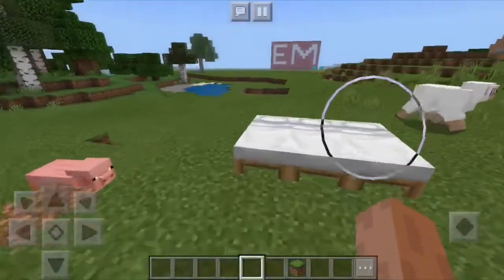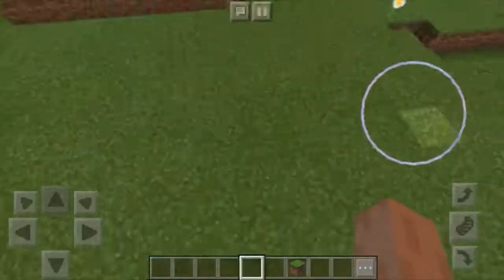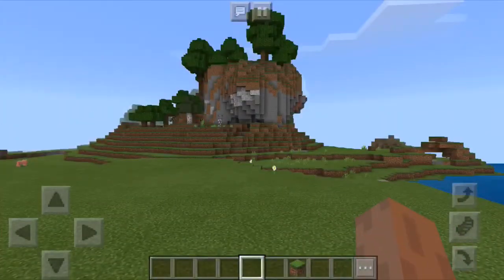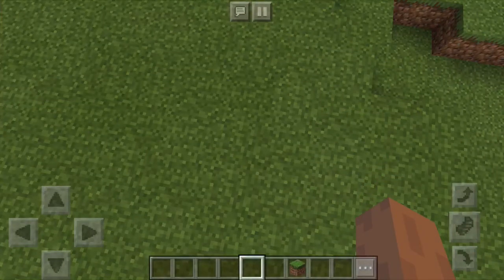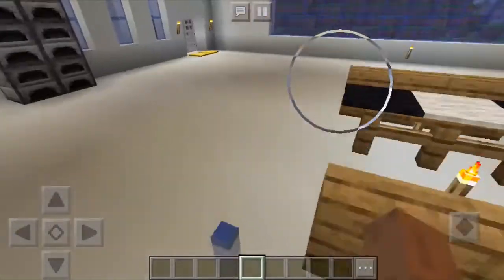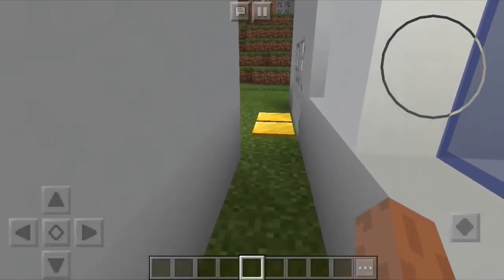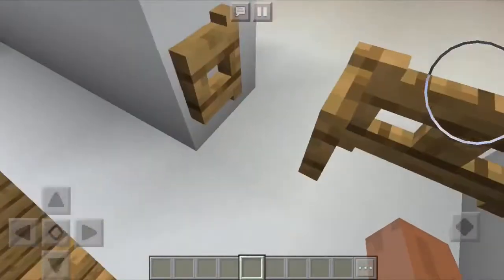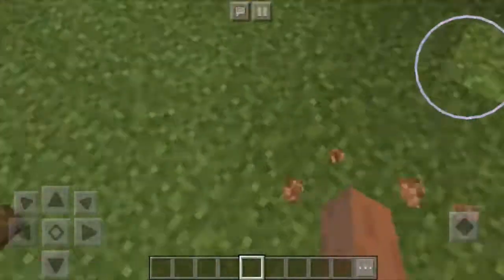Minecraft Redstone house